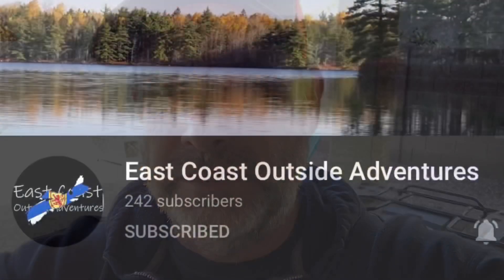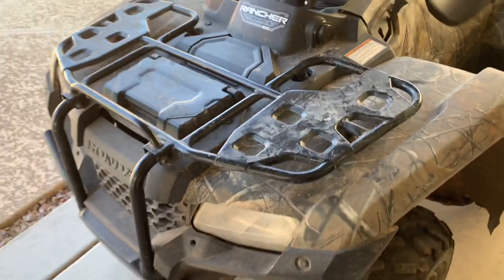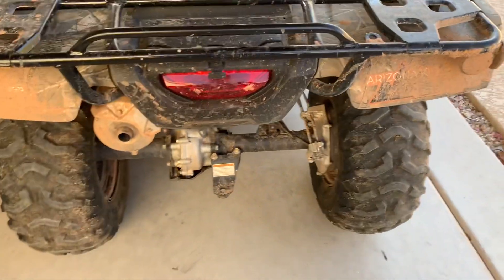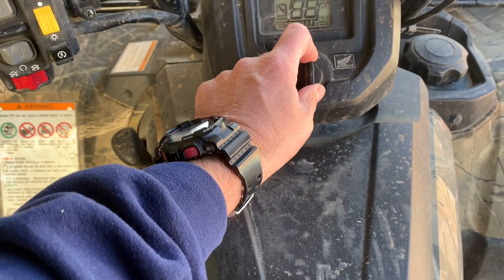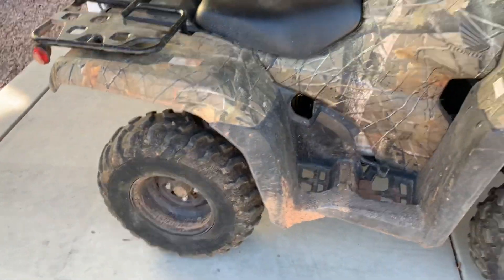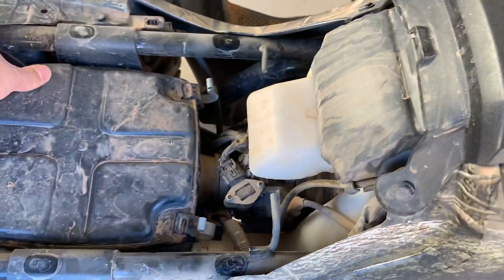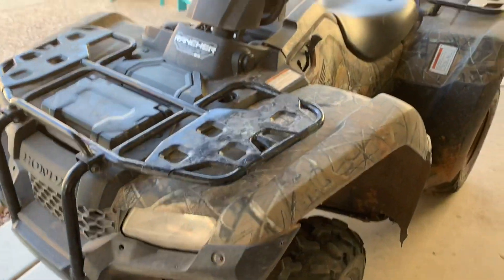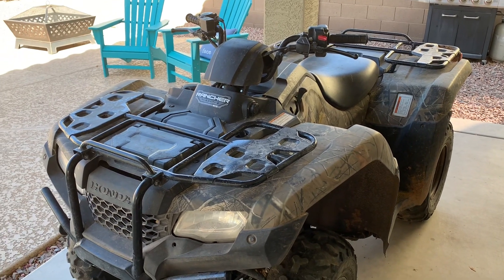HONDA RANCHER 420 600 MILE REVIEW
NEXT VIDEO WILL BE HONDA PIONEER 700-4 ( year 2021 ) FIRST OIL CHANGE